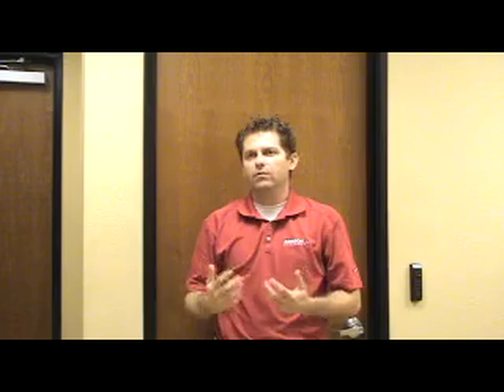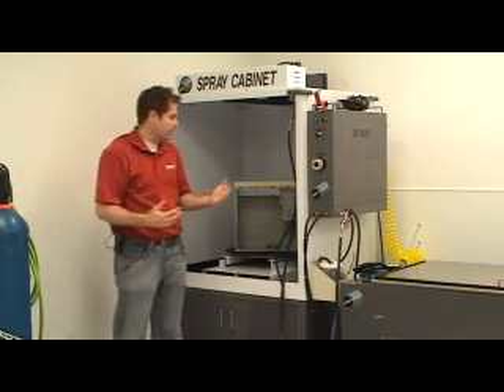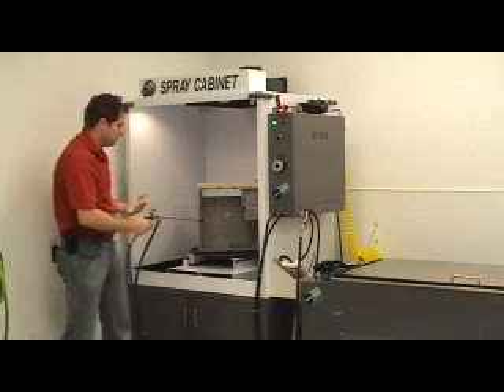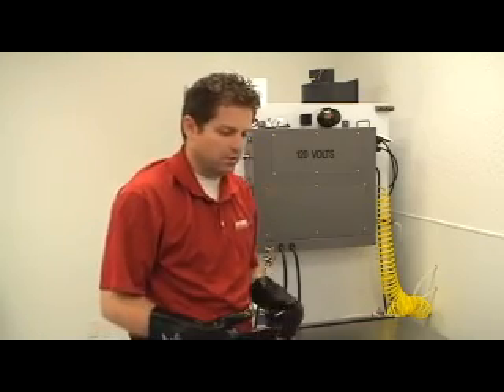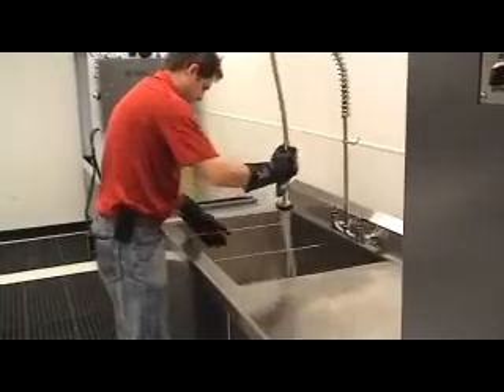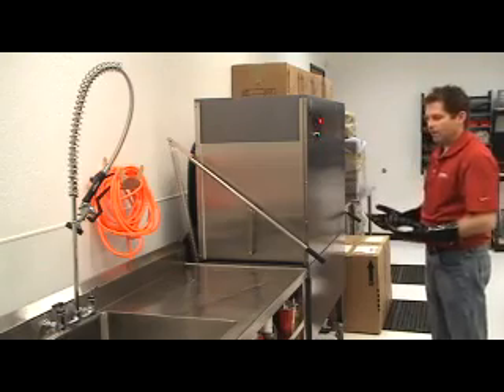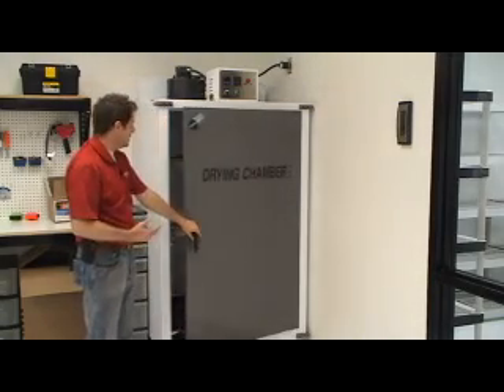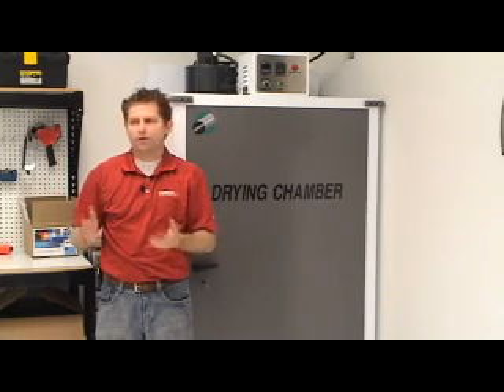A 5 minute tour of the new Benson Systems electronics restoration clean room.